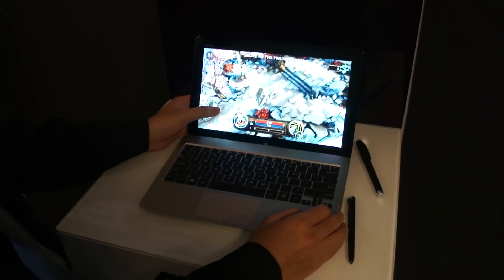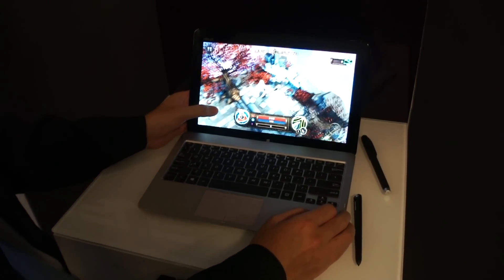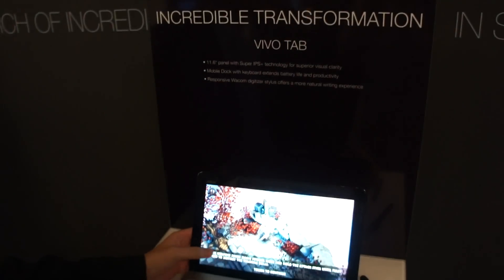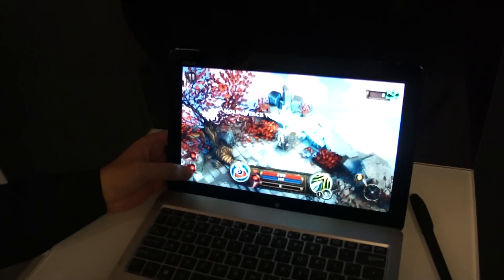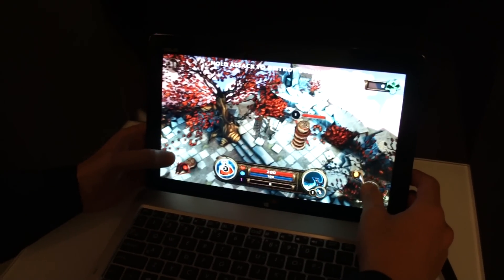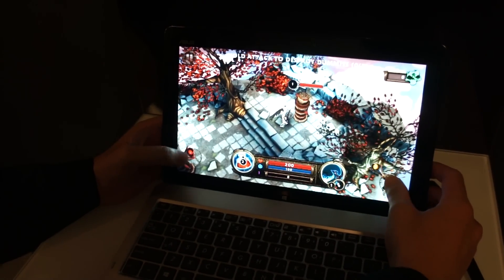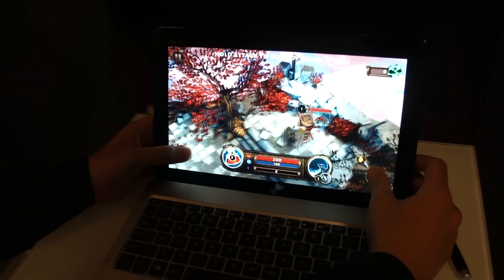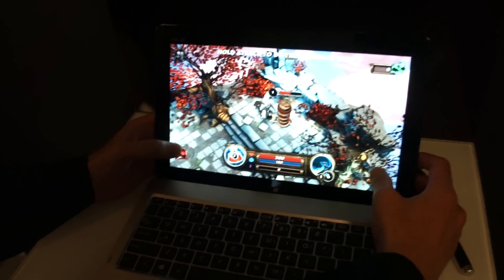Hands-On: Unreal Engine 3 on Windows RT (Vivo Tab RT)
Our Hands-On Demo of the Unreal Engine 3 on Windows RT on the ASUS Vivo Tab RT